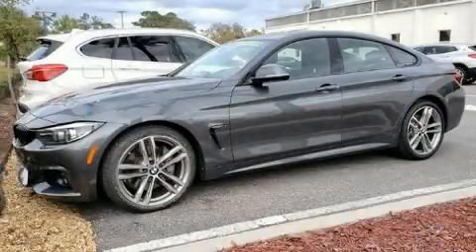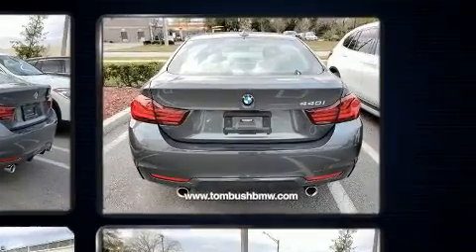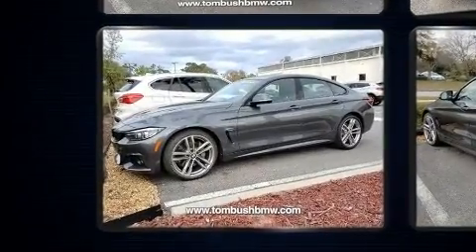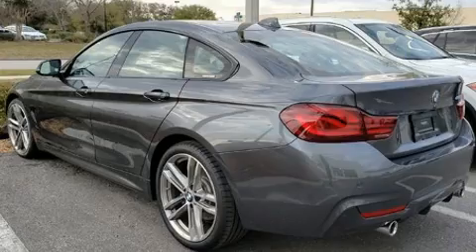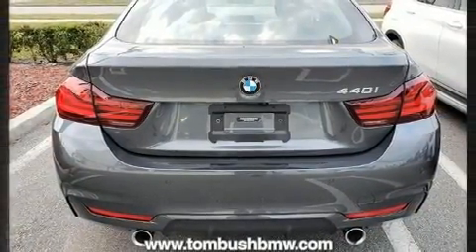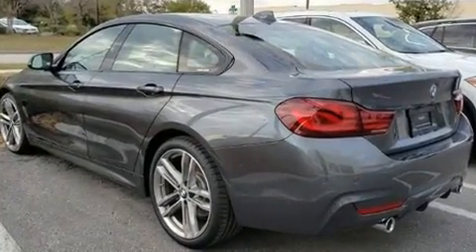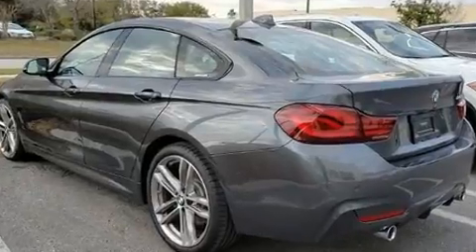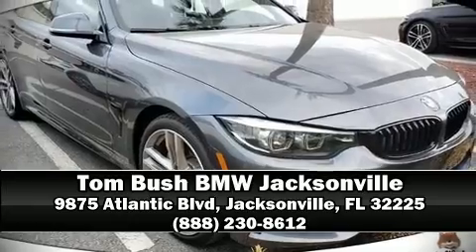2020 BMW 440i in Jacksonville, FL 32225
Sensibility and practicality define the 2020 BMW 440i BMW made sure to keep road-handling and sportiness at the top of it's priority list. It features an automatic transmission, rear-wheel drive, and a 3 liter 6 cylinder engine. A turbocharger is also included as an economical means of increasing performance. BMW prioritized comfort and style by including: adjustable headrests in all seating positions, a power seat, automatic dimming door mirrors, power door mirrors and heated door mirrors, lane departure warning, cruise control, and a split folding rear seat. For drivers who enjoy the natural environment, a power moon roof allows an infusion of fresh air. Audio features include an AM/FM radio, steering wheel mounted audio controls, and 16 speakers, providing excellent sound throughout the cabin. Passengers are protected by various safety and security features, including: head curtain airbags, front side impact airbags, traction control, brake assist, anti-whiplash front head restraints, a security system, an emergency communication system, and 4 wheel disc brakes with ABS. Electronic stability control ensures solid grip atop the road surface, no matter how challenging the driving conditions. A Carfax history report provides you peace of mind by detailing information related to past owners and service records. Our knowledgeable sales staff is available to answer any questions that you might have. They'll work with you to find the right vehicle at a price you can afford. Stop in and take a test drive!